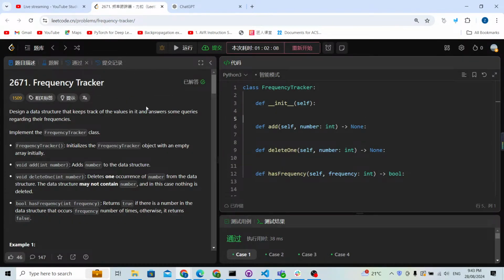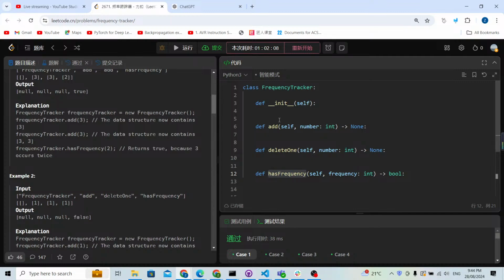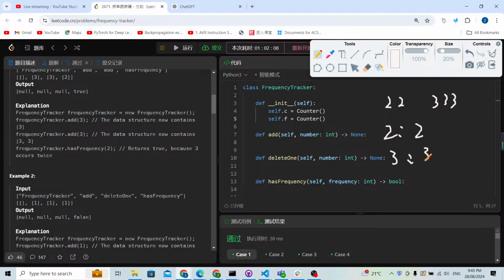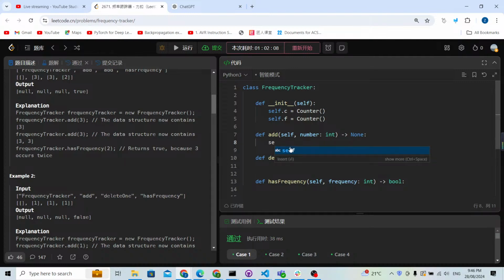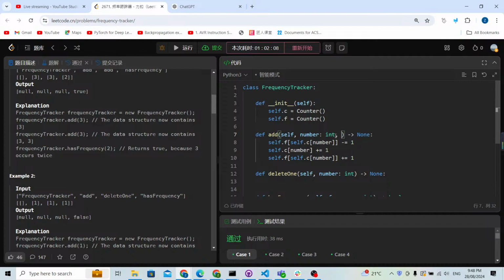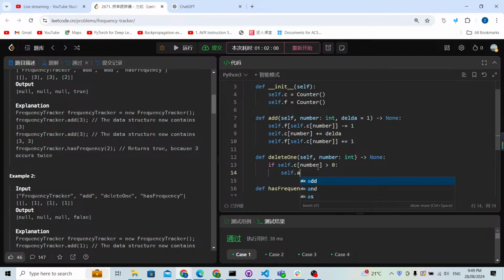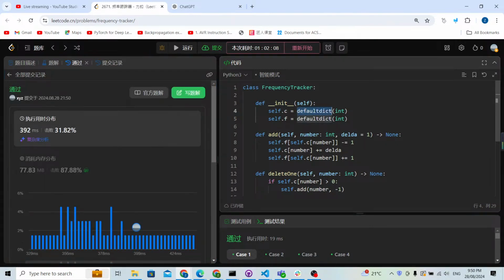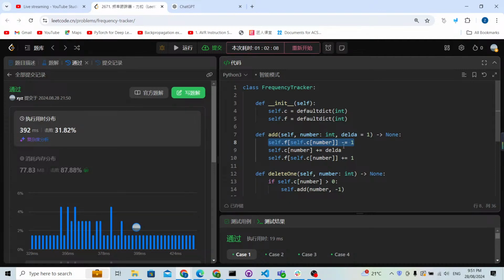Leetcode 2671. Frequency Tracker (2 Counter)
2671. Frequency Tracker